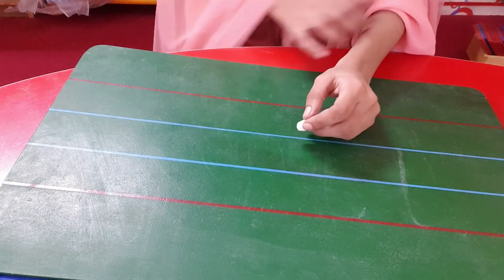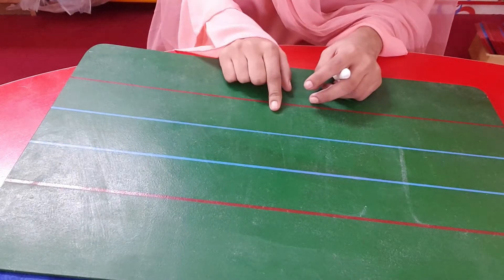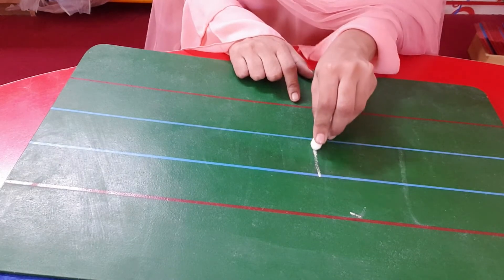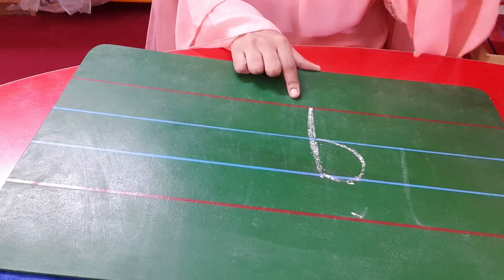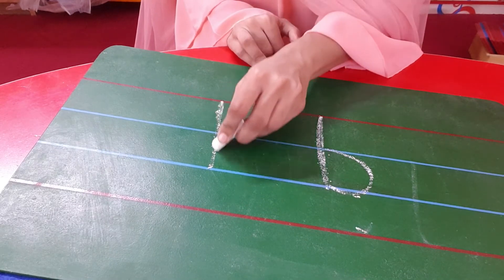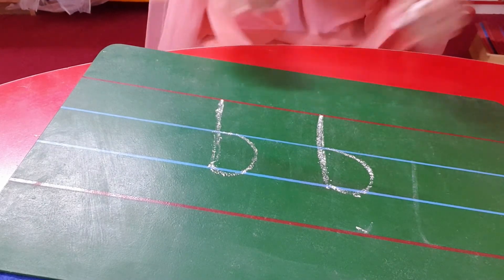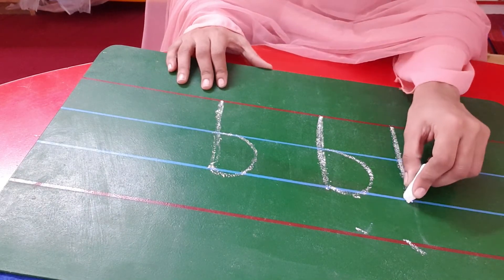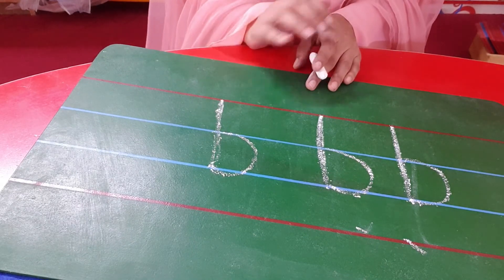Pre Nursery English 23 Dec